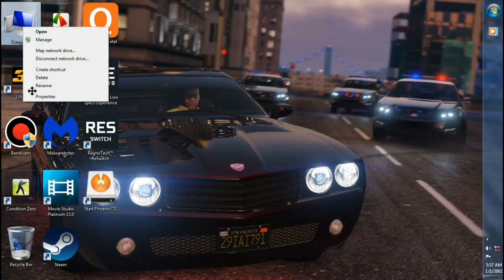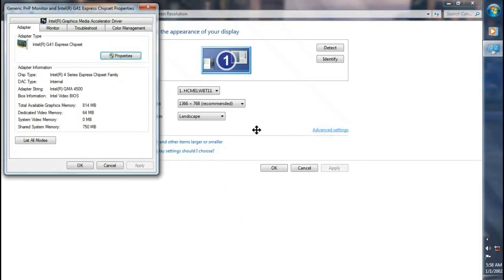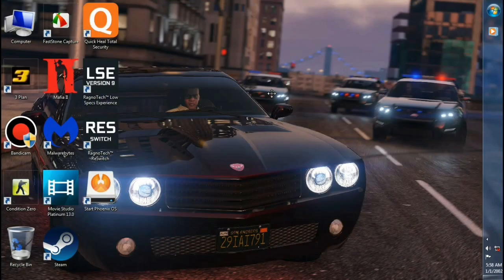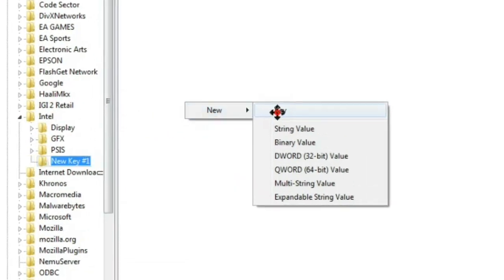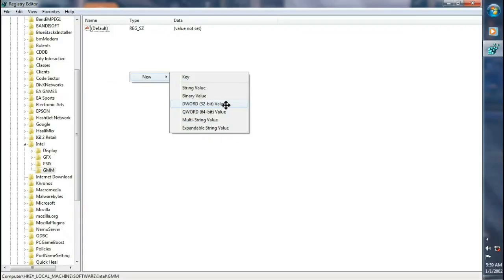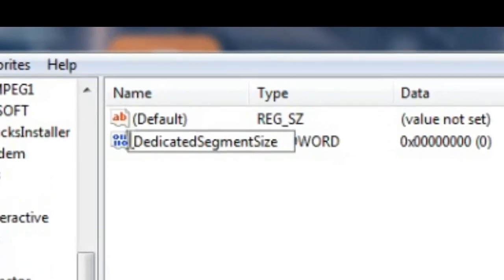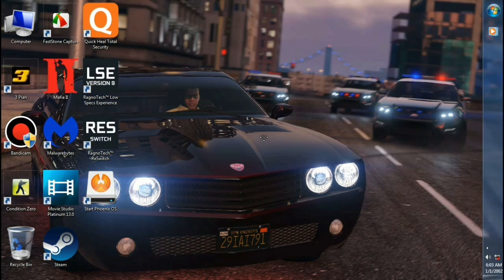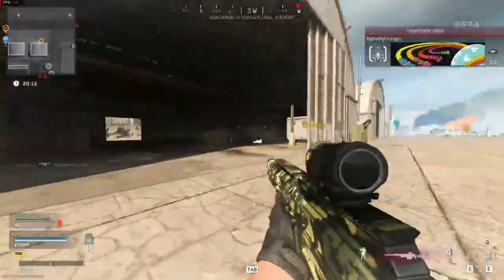Get Free 1GB Graphics/VRAM On Your Intel HD GPU (Integrated) Increase Your Games FPS | 2020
Hello Everyone Today In This Video. I'm Gonna Show You How To Increase VRAM On Your Intel GPUs..

This Method Will Only Work On Intel Graphics.

And This Will Not Work On All CPUs

Copyright Infigurement

All The Content Posted On This Channel is completely Genuine And Follows The Community Guidelines Under
Every Source Including Videos, Gifs, Images, Audios Are Not Owned By Me Or my Channel
'VGAMERX_4D'

                                      Your sincerely: Vini YT

tags (ignore)

how to undervolt cpu,
how to get more grapgics,
how to undervolting dual core cpu,
how to increase intel hd graphics,
how to get nvidia graphics for pc,
how to get more fps on games,
how to fix gta v lag on dual core,
how to fix gta v stutter,
how to fix gta v texture missing problem,
how to fix gta v not responding error,
how to fix slower ram,
how to fix gta v blur camera,
how to safe undervolt intel gpu,
how to fix pc slow booting problem